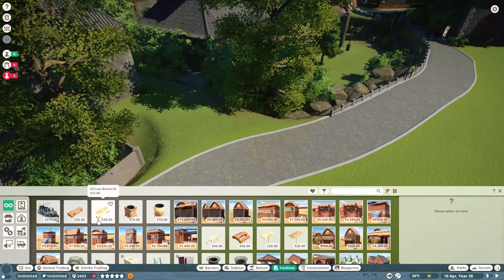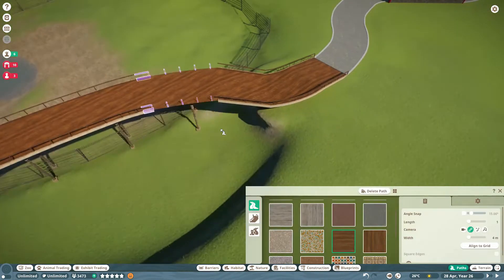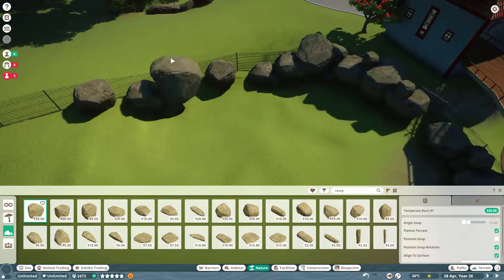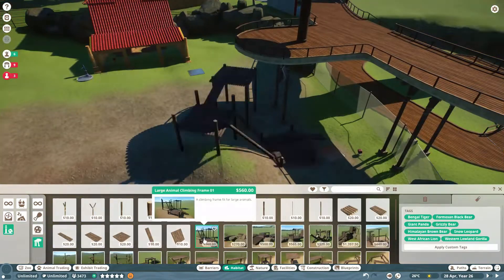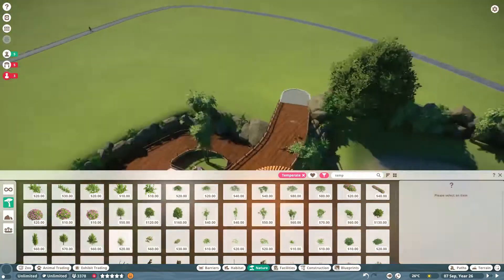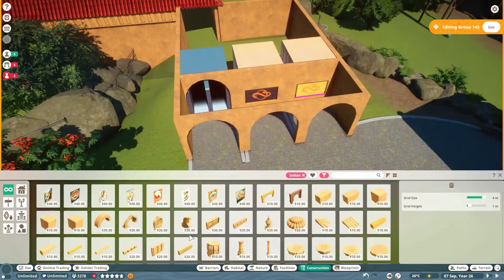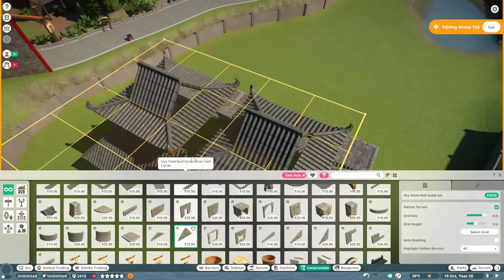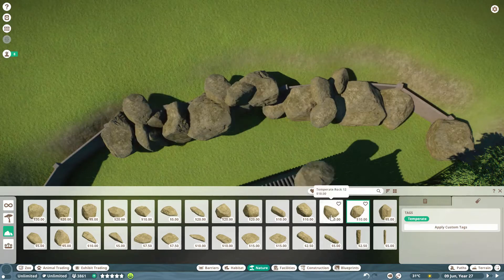Planet Zoo Build: Bengal Tigers Episode 8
After a quick guide on Planet Zoo it becomes obvious there is more to the game than the welcome scenario lets on. We decide to dive straight into Sandbox first to see exactly what the game has to offer, available items and things we would need to research in order to be successful at a career.

The mass expansion and refurbishment on the zoo in this episode continuing the new Asia area and adding the Bengal Tigers. We continue to us low walls and raised walkways o the guests can get the best views and we tuck this new enclosure away.

Thank you for joining us here on UK Theme Parks!